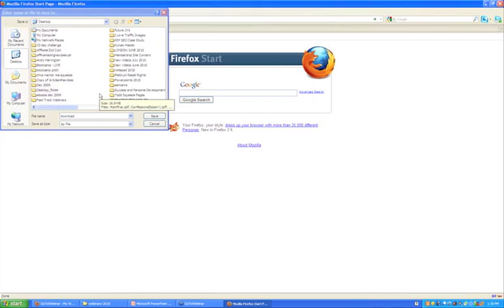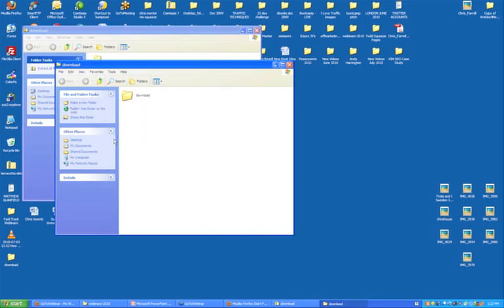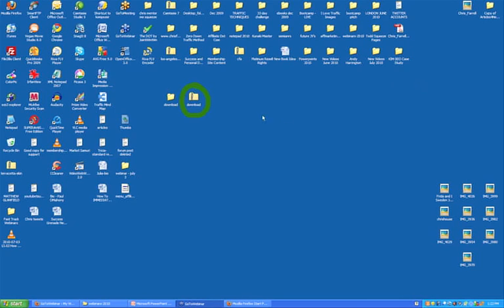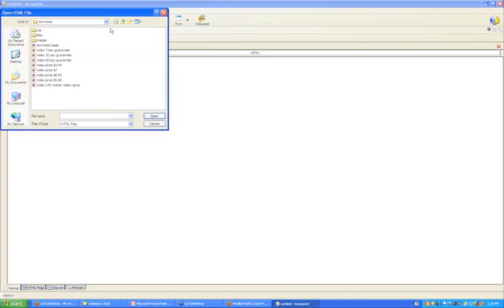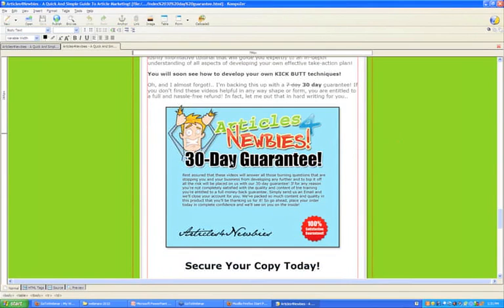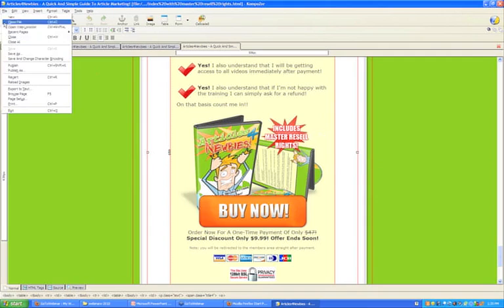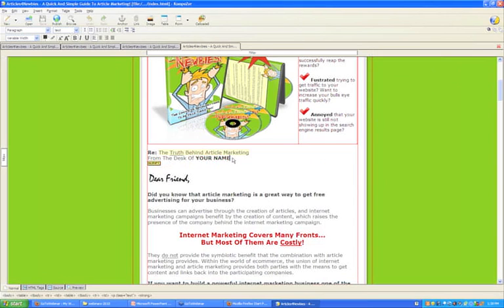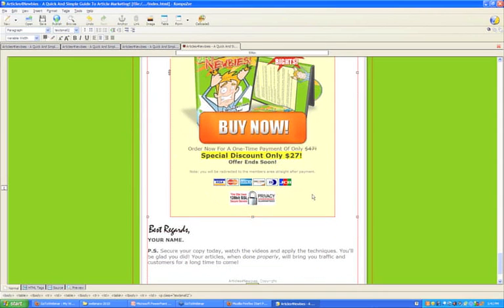02 - Getting Started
In This video we look at the files that we receive with our Resale Rights products.  What must be edited and what we must leave alone!  By the end of the video you will know exactly what each folder and file is for and how they need to be used.